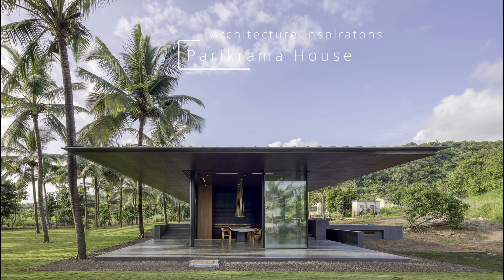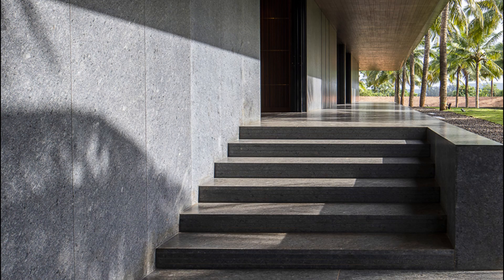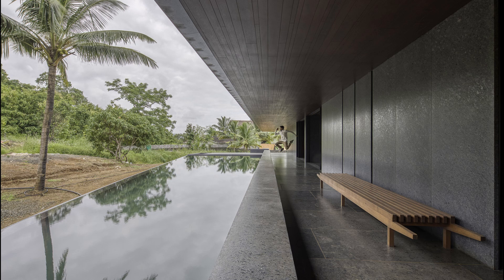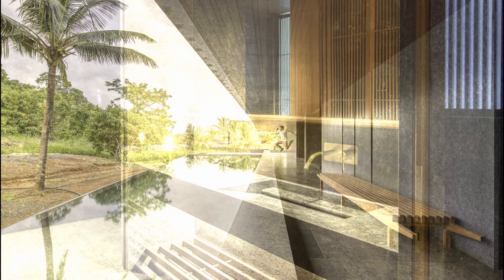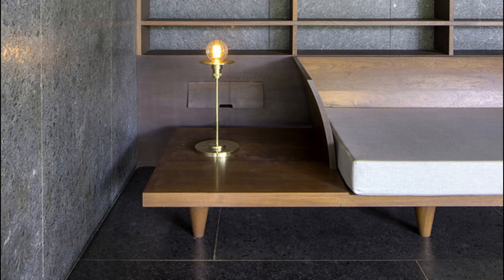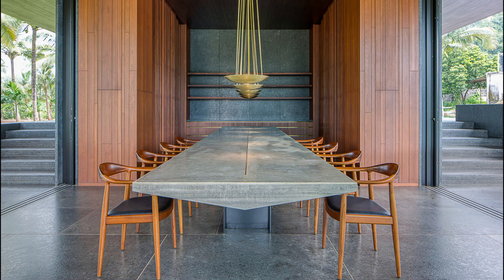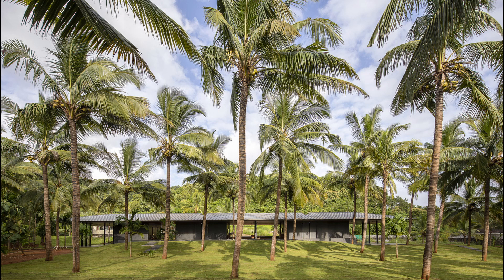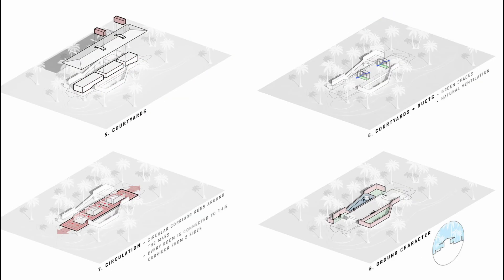Parikrama House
Approached by a friend who represents a Minimal-window producer from Portugal, called PANORAMAH. We, were given the task of developing a sort of case study home, in the Murud region amidst a coconut grove. The windows being super high-tech and modern in their presence were meant to disappear against the verdant view.
     The plan evolved like a two headed worm, with the sleeping spaces in series and the higher main living and dining spaces flanking opposite ends of the series. The idea being, the tracing of a PARIKRAMA, a circum-ambulatory path, while moving from spaces, always in contact with the outside.

Houses, Landscape

Nandgaon, India
Architects: SPASM Design Architects
Area: 8050 ft²
Year: 2020
Photographs:Umang Shah
Manufacturers:  panoramah!®